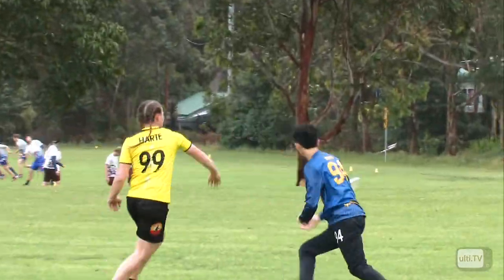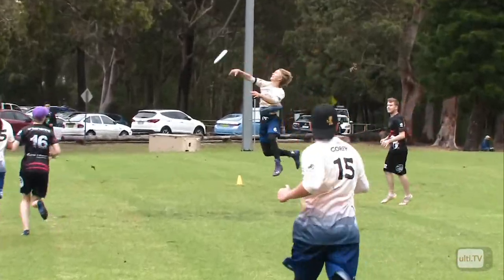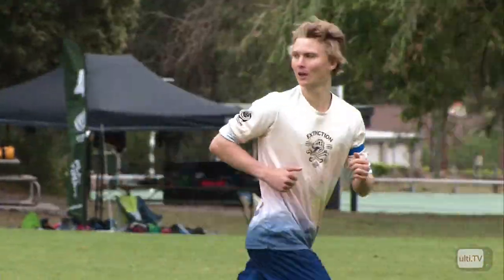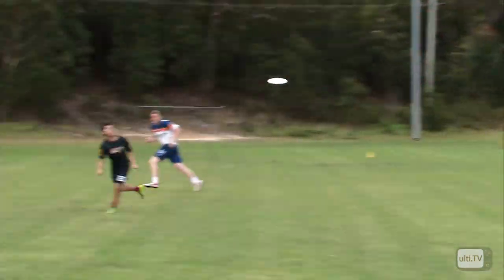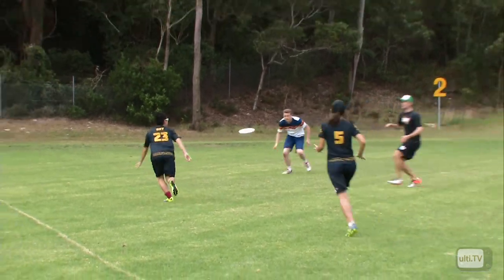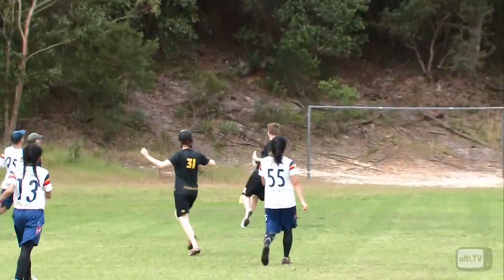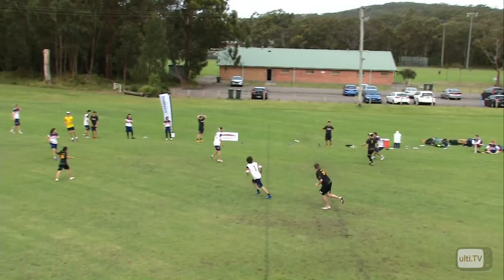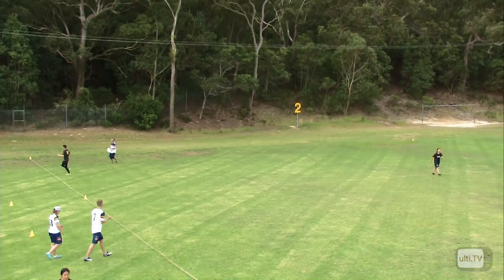2017 AMUCD2 Day 2 Highlights